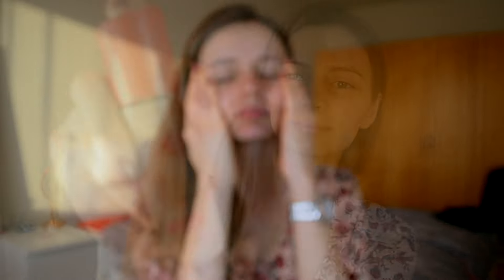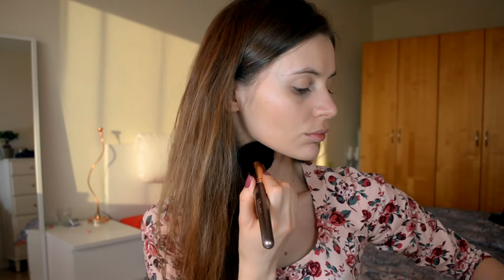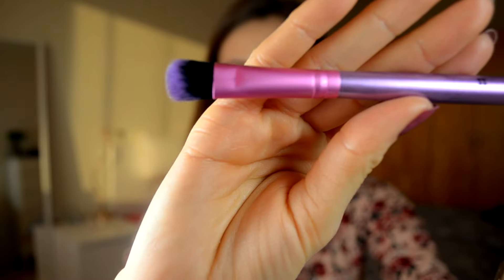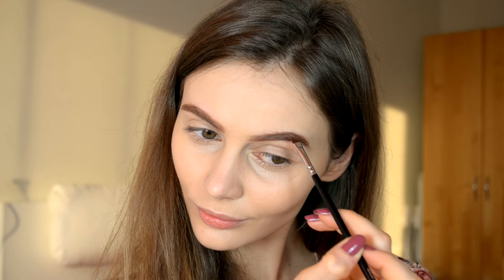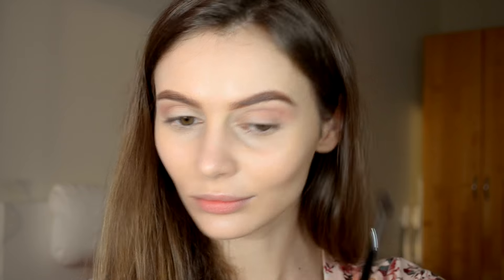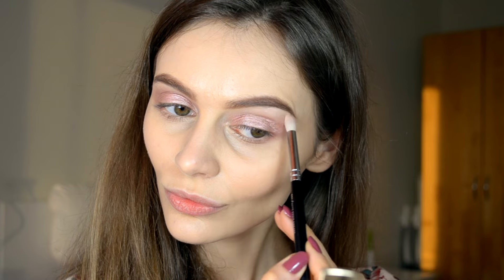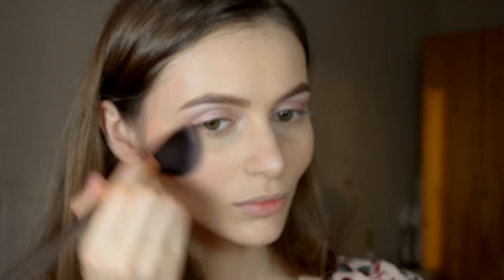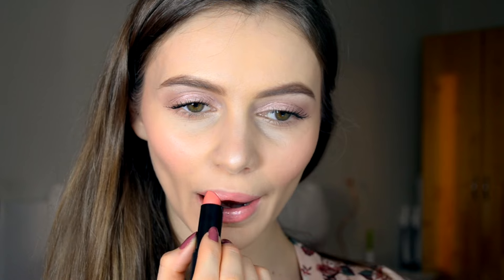Get ready with me makeup tutorial (winter 2016)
Hey guys and welcome on my channel. As we just started a new year I came up with the idea of making a "Get ready with me makeup tutorial". This look is based on just a few products and it's perfect for those of you who don't have a lot of makeup products at home. You don't need to be an expert to do this kind of look on yourself and you don't need so much time for creating it. I kept everything simple and very affordable so you'll see a bunch of drugstore products in here. Enjoy !!!

So those are the products that I used for creating this look.